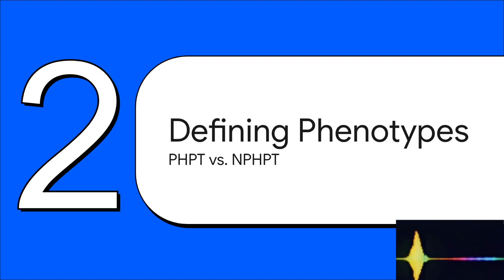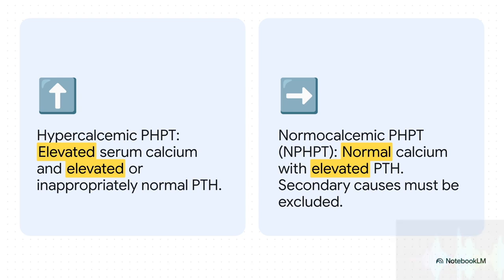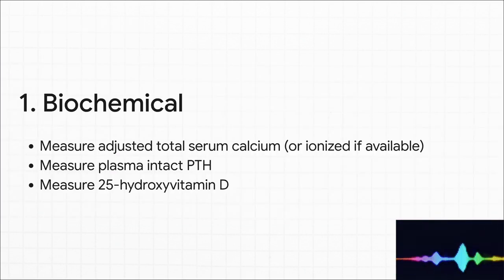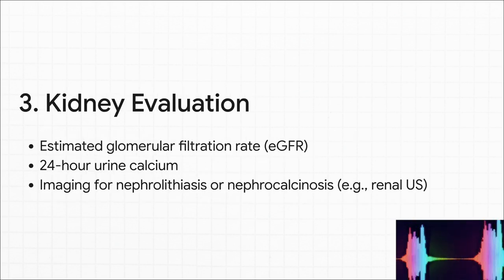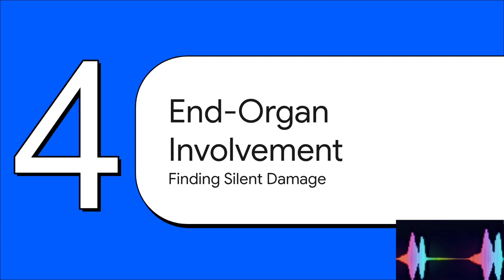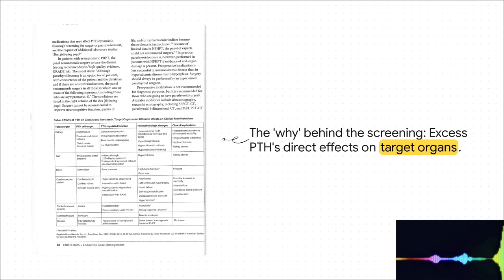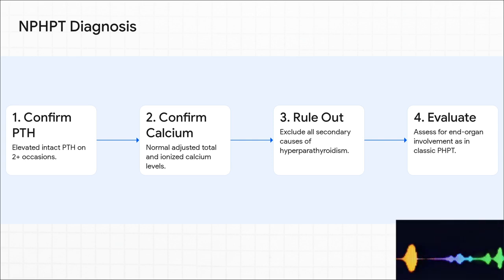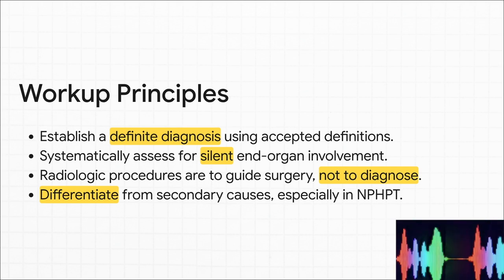PHPT evaluation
How to evaluate Asymptomatic Hyperparathyroidism